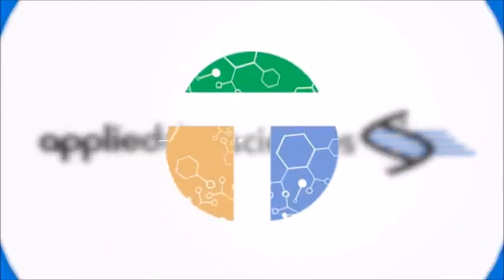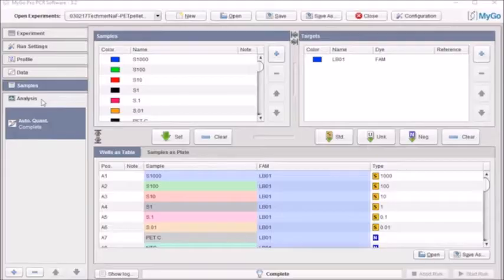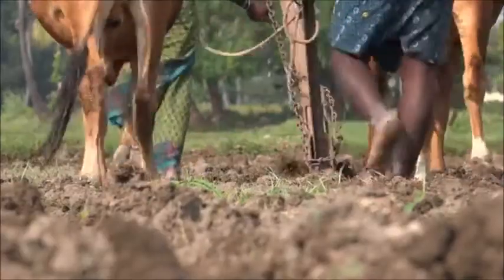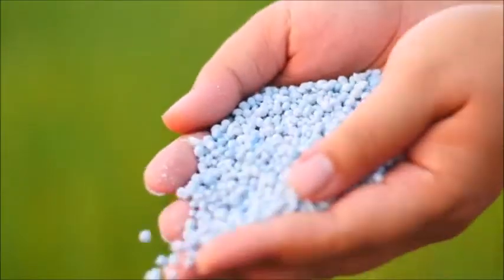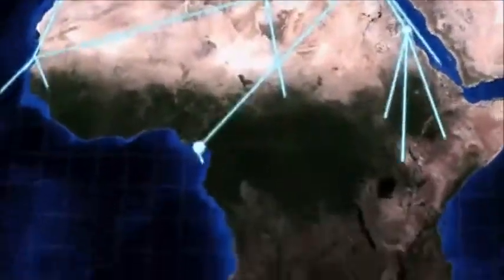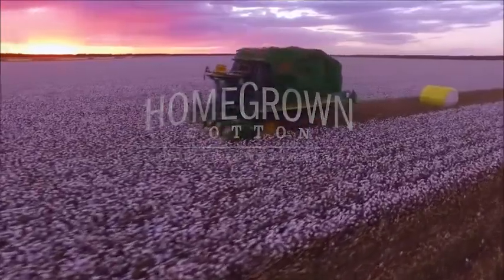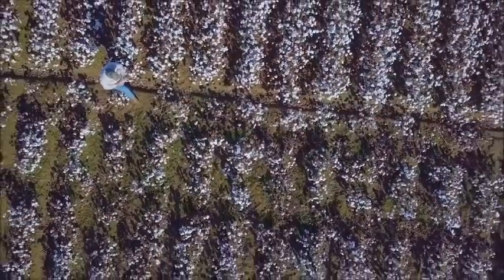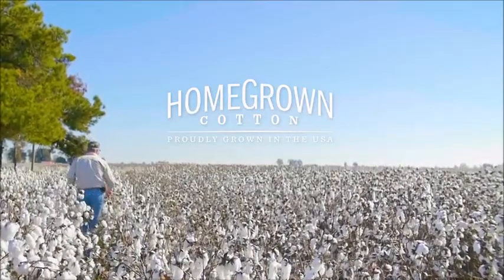ADNAS 2018 Shareholder Meeting Video Bundle